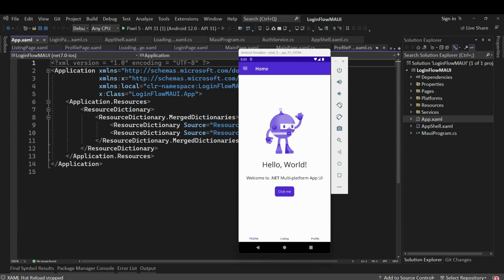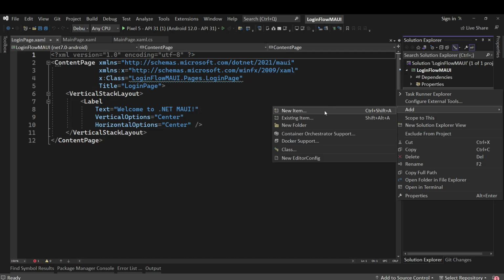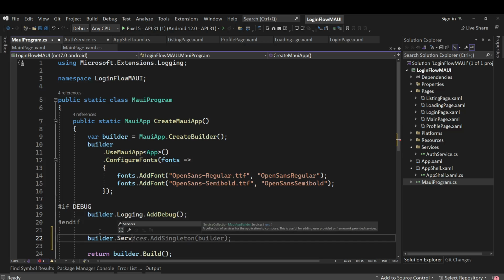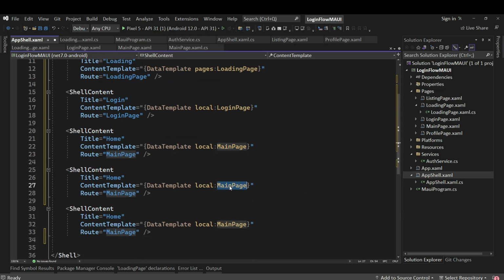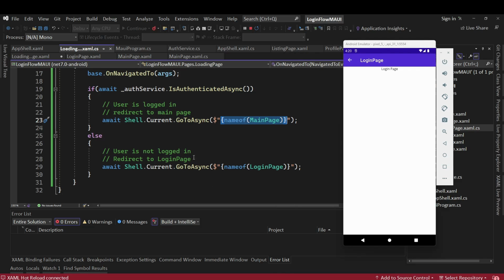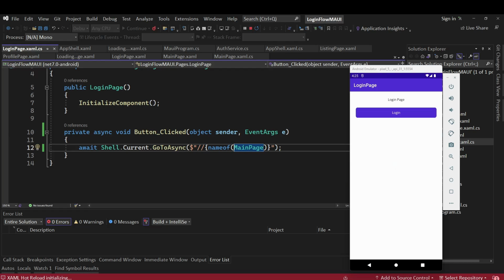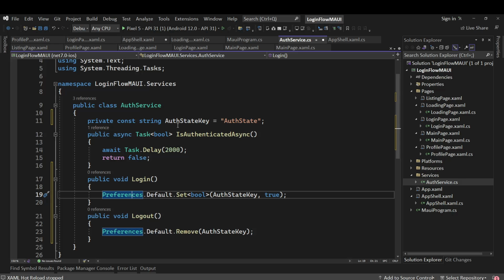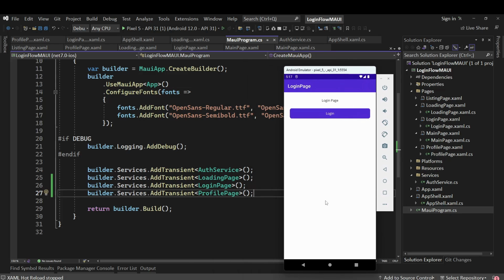Login Flow .Net MAUI by Abhay Prince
How to create/implement Login Flow in .Net MAUI

Login page will not show any tabs or flyout menus